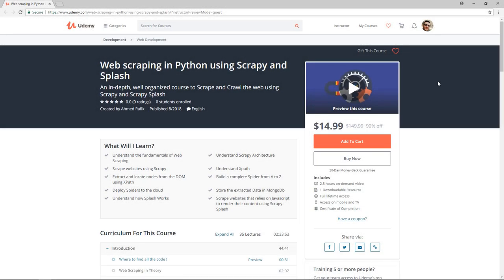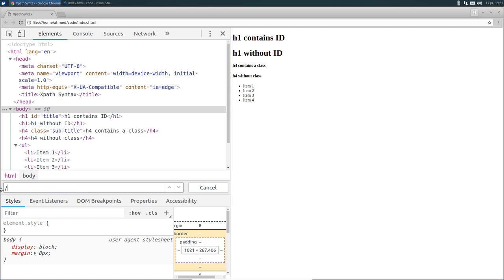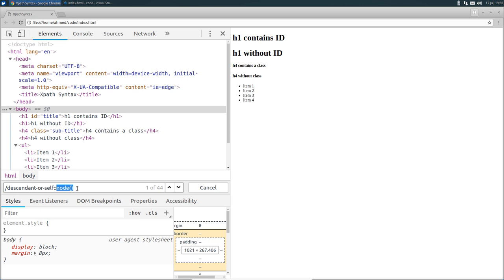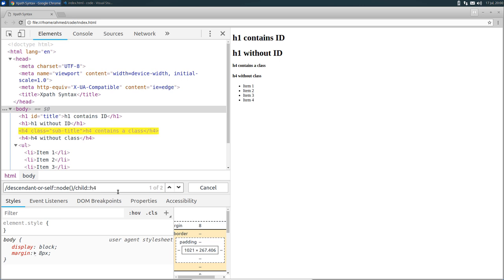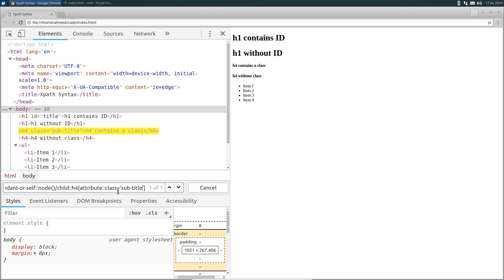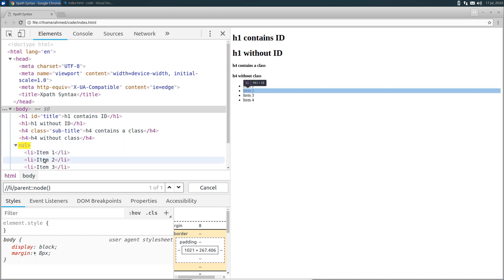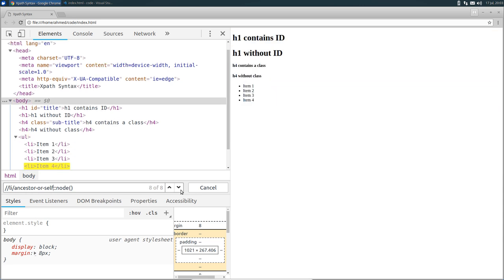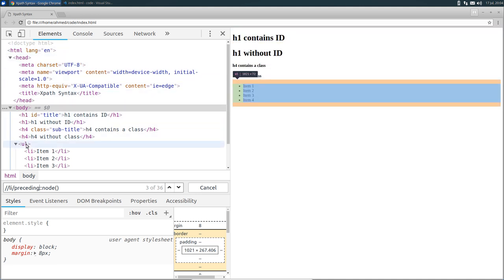3 - XPath Axes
Learn XPath for web scraping - Web Scraping In Python Using Scrapy And Splash.